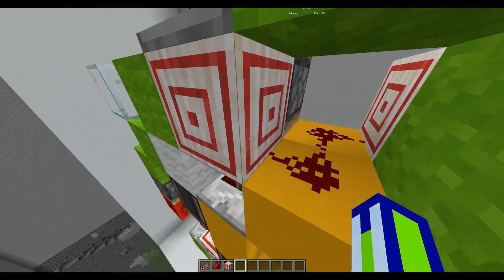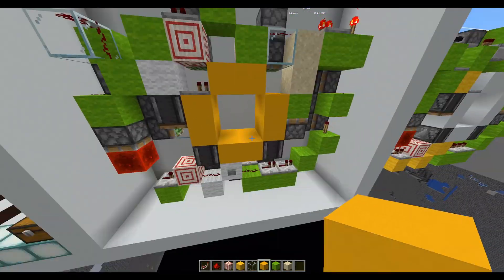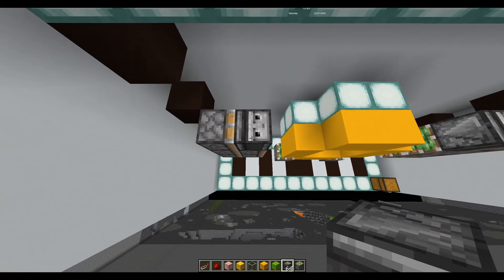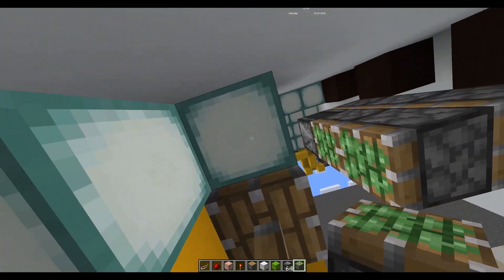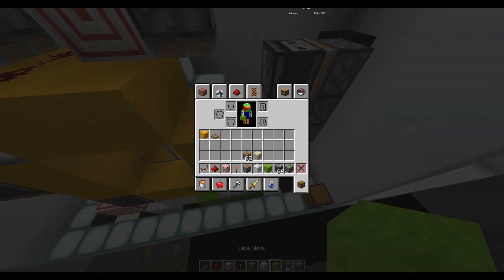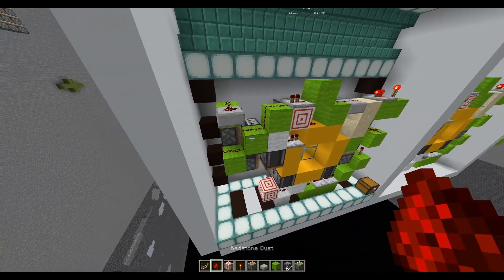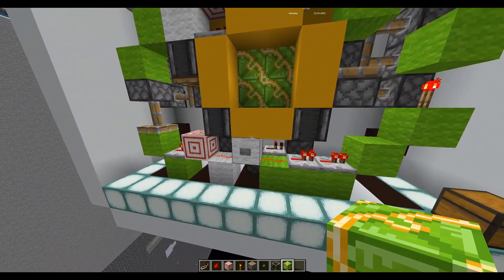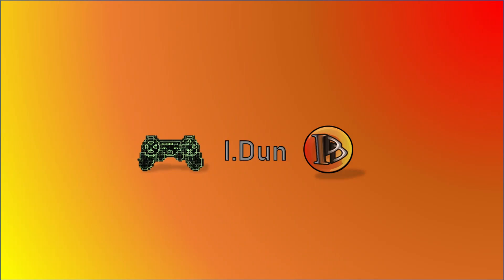Better Seamless Glass Door Tutorial 2x2 (Minecraft 1.18+)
An updated version of my Minecraft 2x2 seamless glass piston door that is slightly faster and more synced up. It's an easy piston door to make your base look a bit cooler in your survival world.